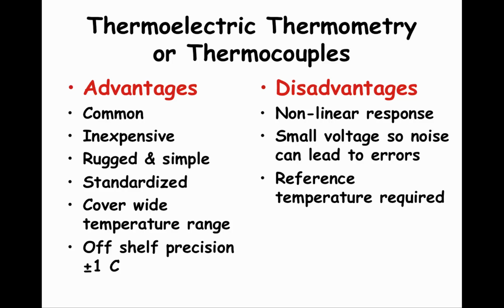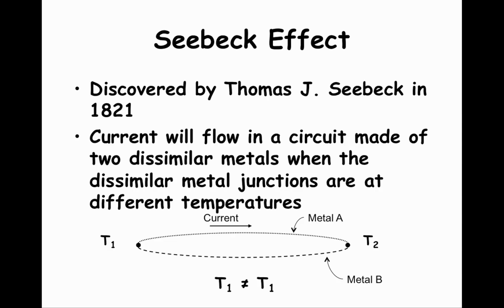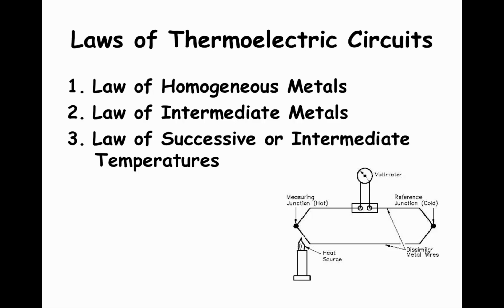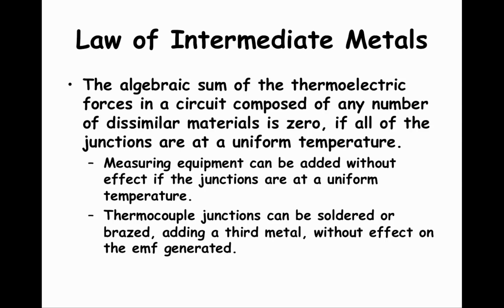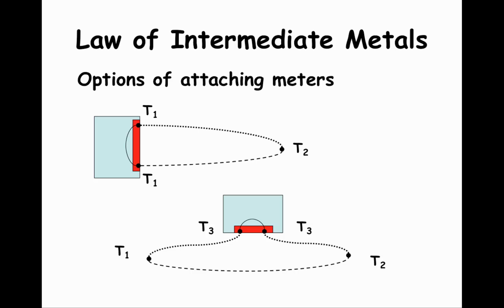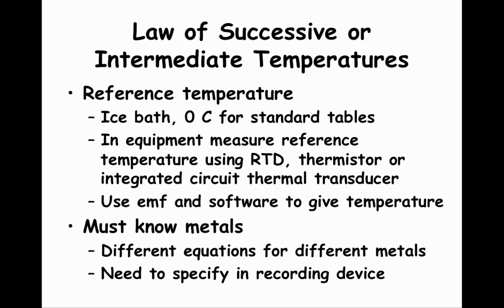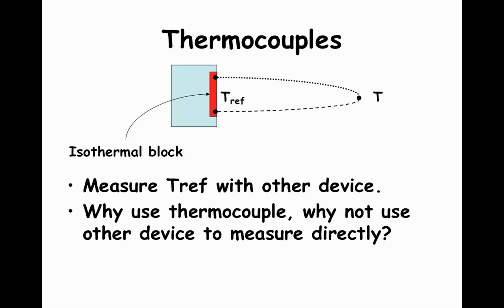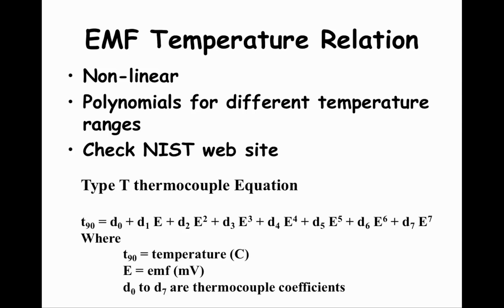Lecture 15 Part 2